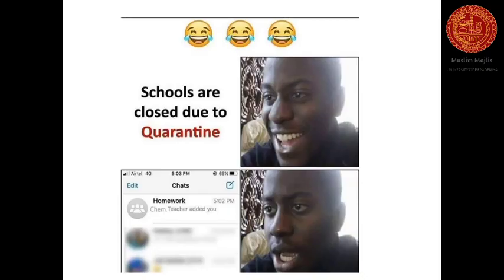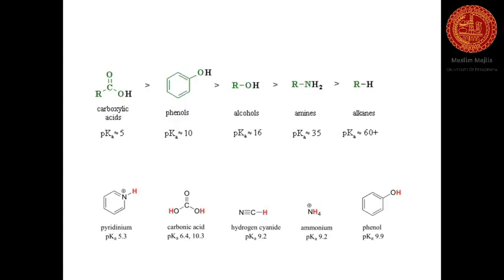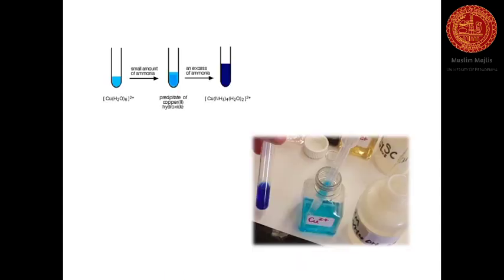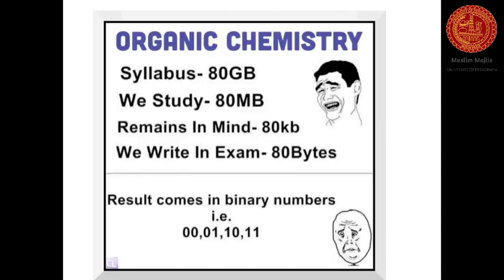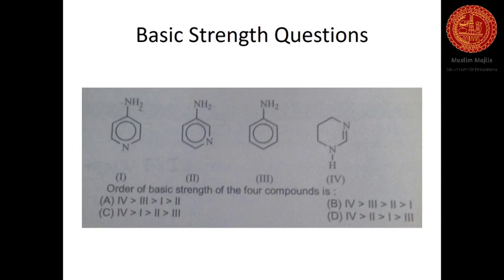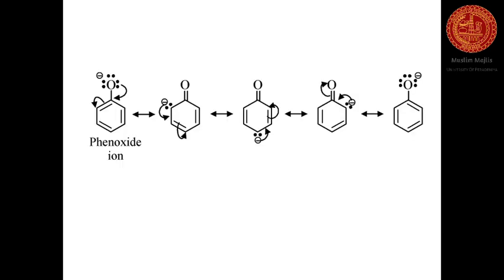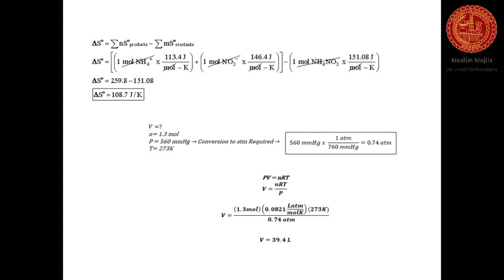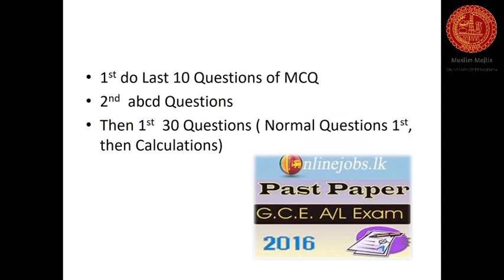Pera majlis E-Tutor: way to study G.C.E A/L bioscience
M.S.F.Sarjana
Faculty of Allied Health science
University of peradeniya

Checkout the  channel for our latest pera majlis E-Tutor videos...

Editing by:-
R.M.Safran B.A (Hons)In economic (R)
Faculty of Arts
Media secretary
Muslim Majlis